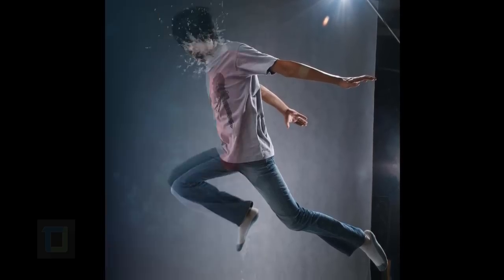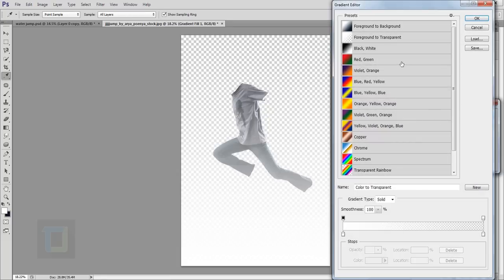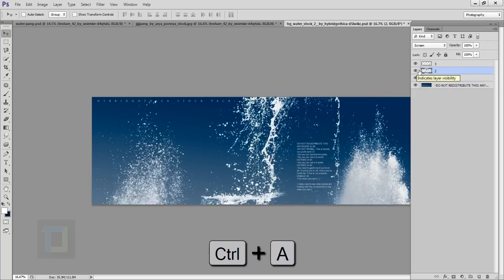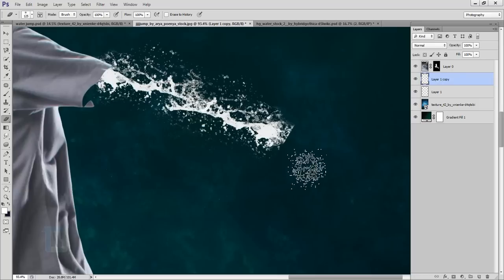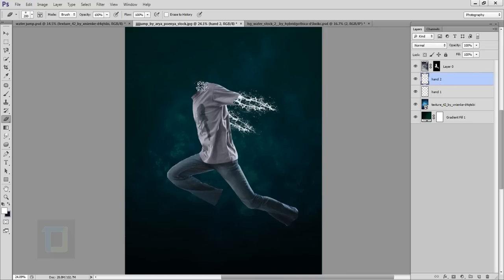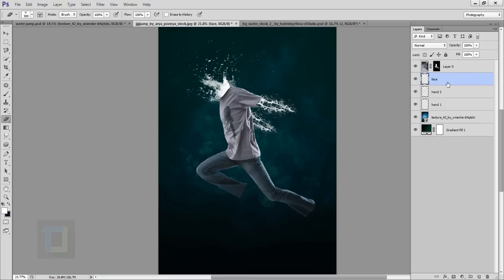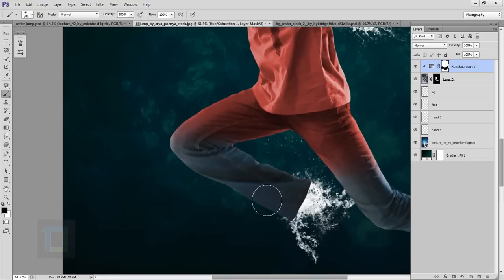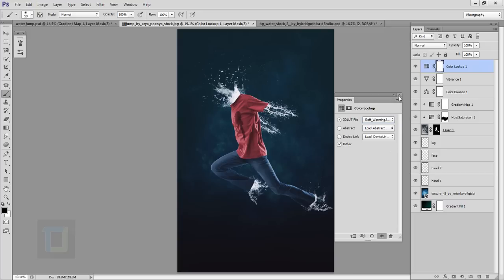Photoshop Manipulation Tutorial | Creative Water Splash Effect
Welcome to new creative manipulation tutorial or you can also kind of call it photo effect too i guess. OMFG this video
was absolute nightmare to record, i kept messing up the recording non stop, the raw recording of this video was around
46 minutes so you can have idea about the situation.

Now this is slightly  difficult tutorial and beginner will have to go back and forth multiple times but hey, thats how you
learn. Mostly the annoying parts in this effect will be adding water strokes and splashes, but i absolute love the color grading
at the end and also the texture i foud for this effect was also pretty nice.